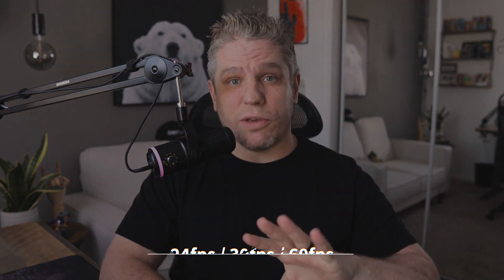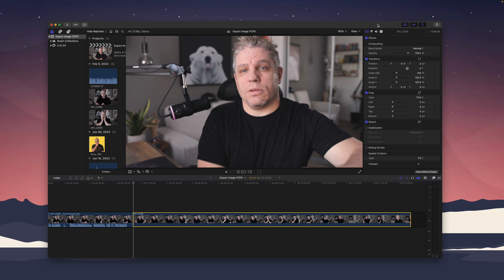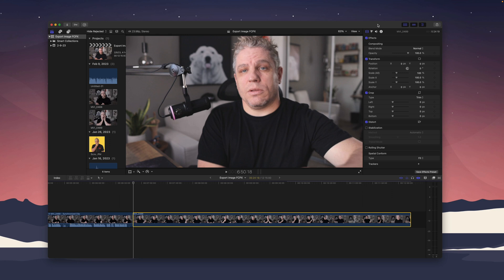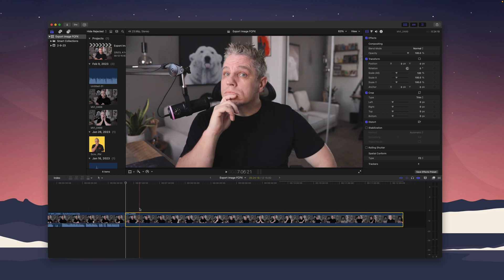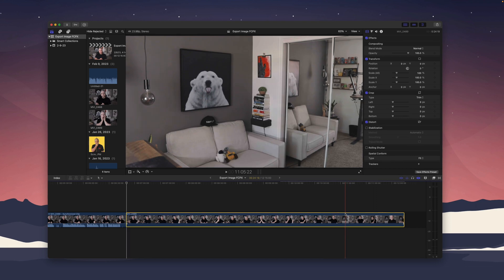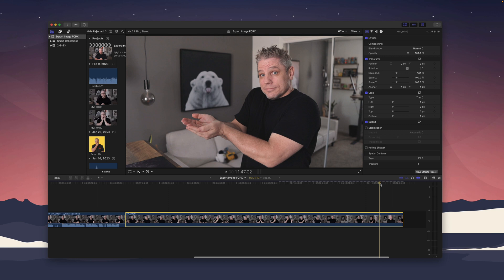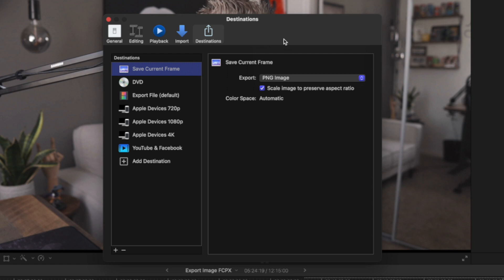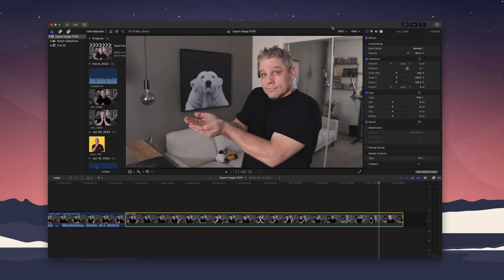Final Cut Pro Beginner Tutorial | Export a Still Image IN SECONDS!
Are you an aspiring coach and course creator?  Need to learn video editing and Final Cut Pro?

You need to know how to film and edit videos that aren't necessarily the best films on the planet...but that get your message across to your audience.

Video editing and learning to use a video editor is a pretty large piece of the puzzle.

I help beginning entrepreneurs learn Final Cut Pro, which is the Pro-editing software that I recommend to all aspiring entrepreneurs.

I've been a Commercial Producer now for 18 years and I've used all editing platforms out there to edit TV commercials I find Final Cut to be the easiest to use for beginners.  But also powerful enough for advanced editing.

This is the first video in our Master Final Cut Pro Playlist.

// LINKS MENTIONED

// LINKS

👉🏻 PRIVATE 1:1 COACHING PROGRAM - Schedule a FREE strategy call!